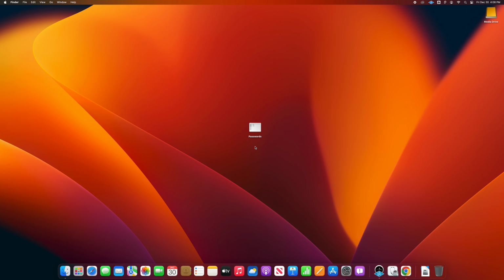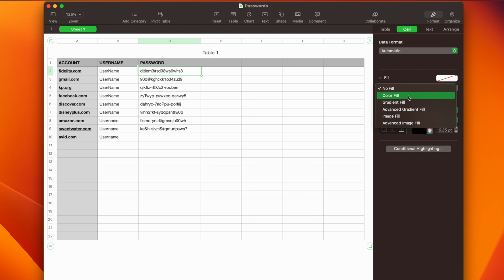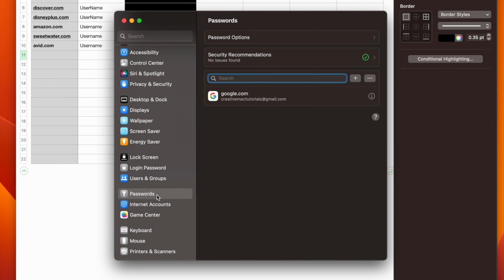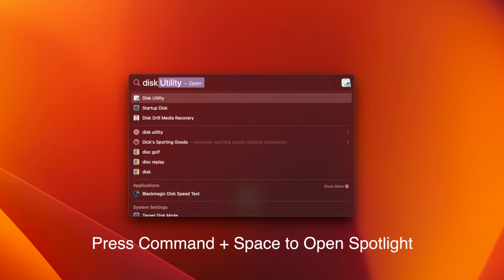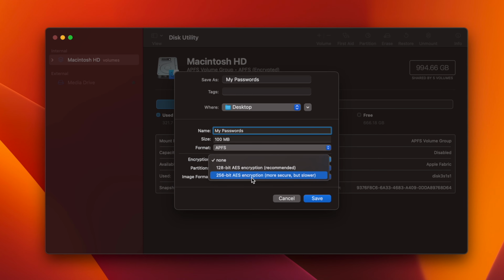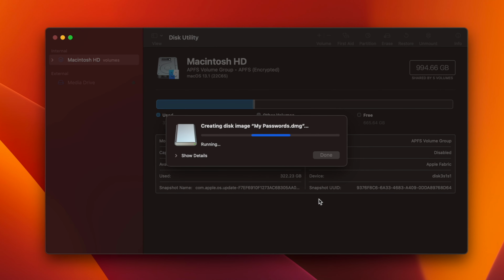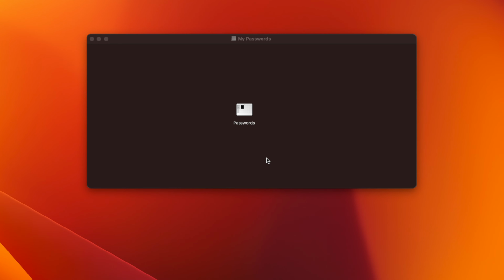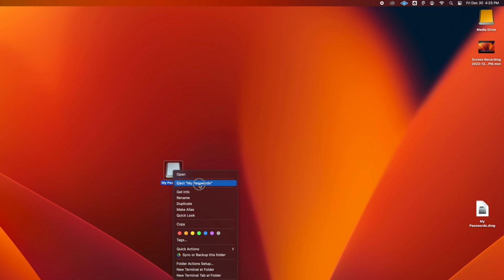How To Create Your Own Password Manager on a Mac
A short video detailing how to securely set up your own password manager on a Mac in a few short steps. I hope you find this helpful, and stay Cyber-Safe!

My recommended fast and reliable external drives. Perfect for backups, audio, video production:
Samsung T7 Shield External (more protected and water resistant)
Team Group C183 Thumb Drive

If you purchase one of these drives, then watch this video to guide you through formatting for Mac. It's super easy!

My 32" 4k Monitor is use for all of my videos (it's awesome):

A great, well-made USB C Hub by Anker:

Bose QuietComfort 35 II Noise Cancelling Headphones (I use them every day at the office):

Shure SM7B Microphone I used for this video:

MonoPrice Microphone Isolation Shield (for room acoustic treatment):